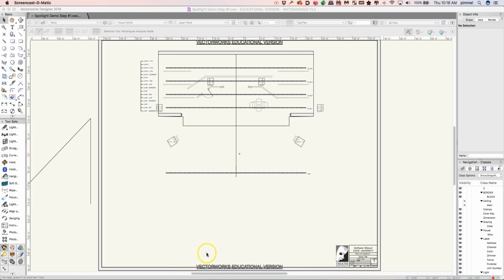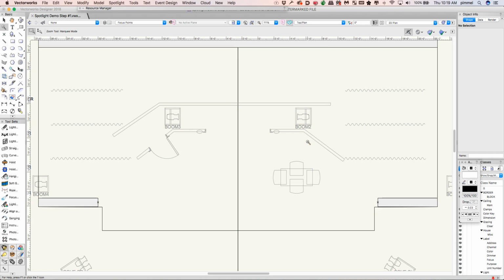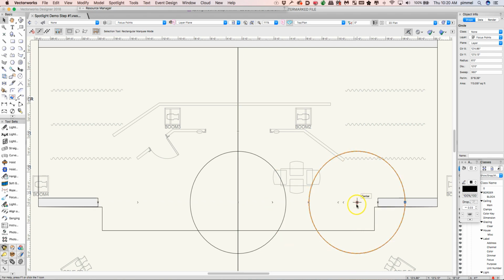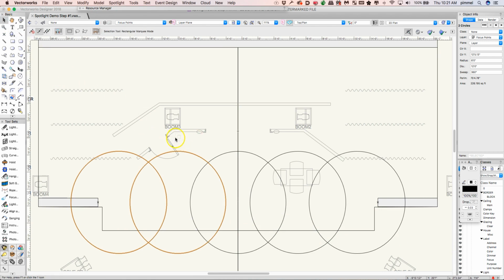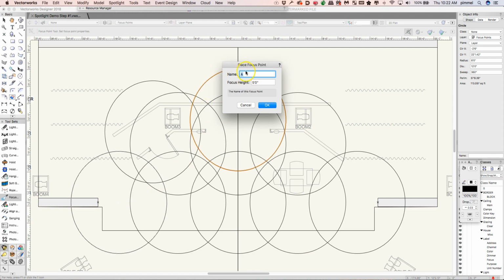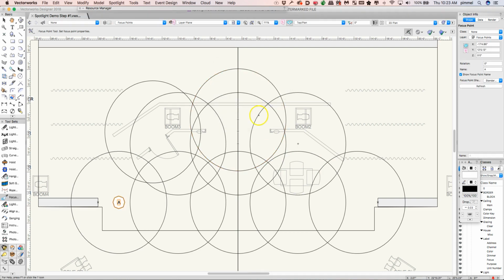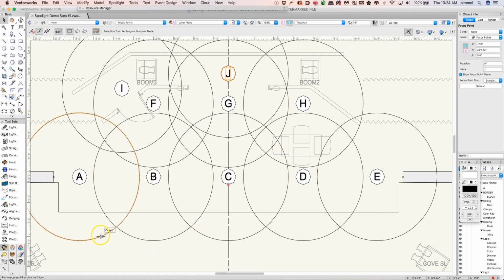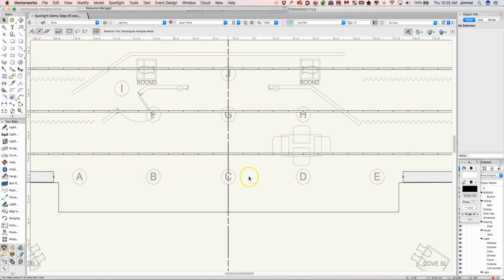#3 - Spotlight 2018 Creating Focus Points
Here is a link to all of the symbols and other gak I use in this video...enjoy!